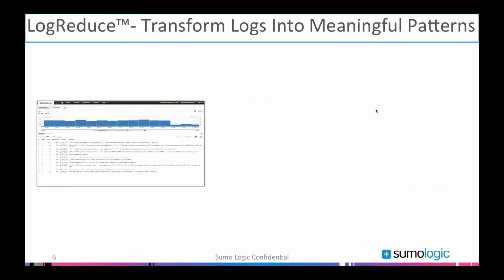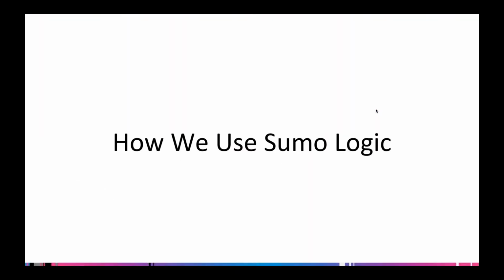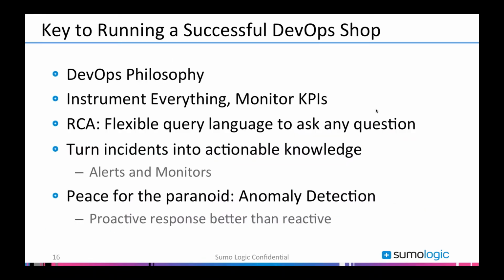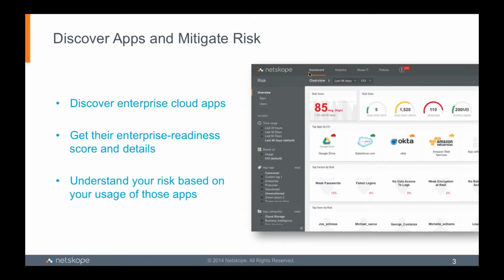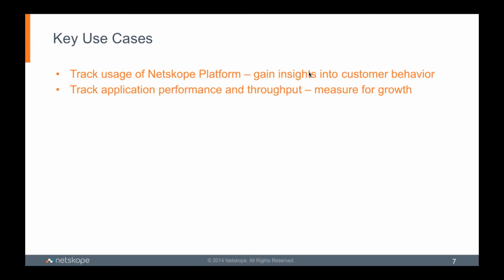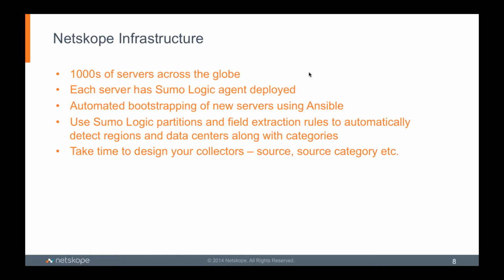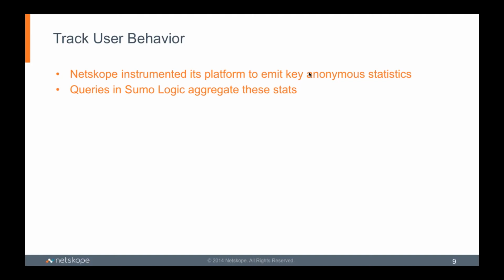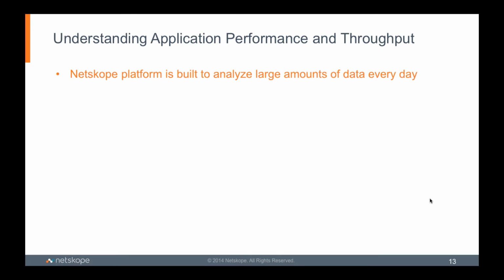How Netskope Mastered DevOps with Sumo Logic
Check out how Netskope mastered devops with Sumo Logic technology.